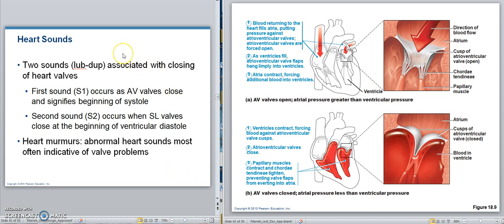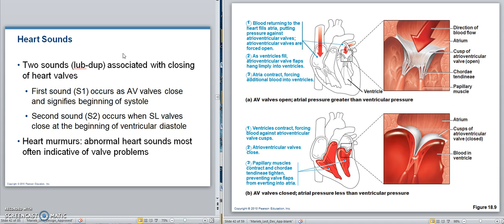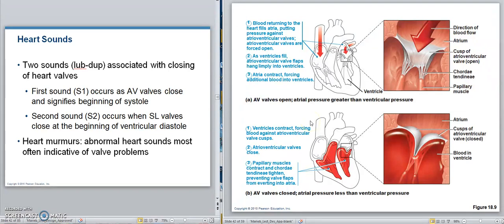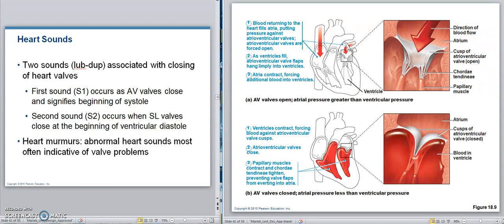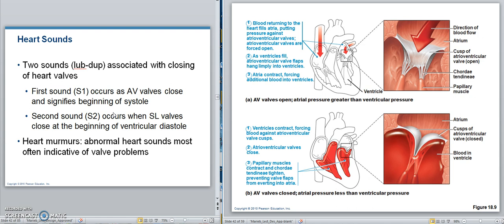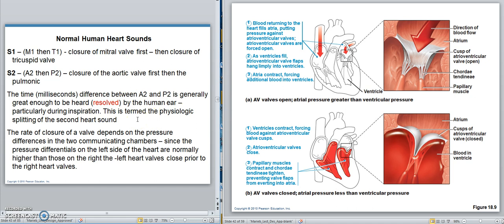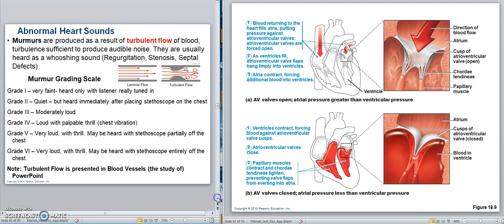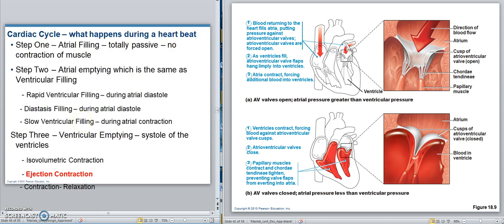Heart Video 6 Heart Sounds